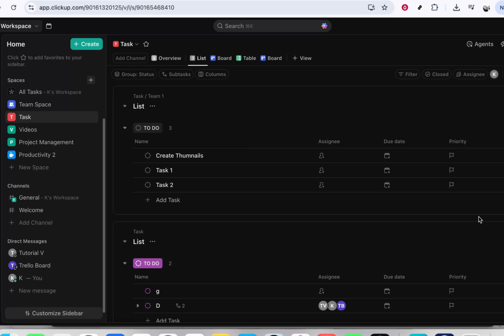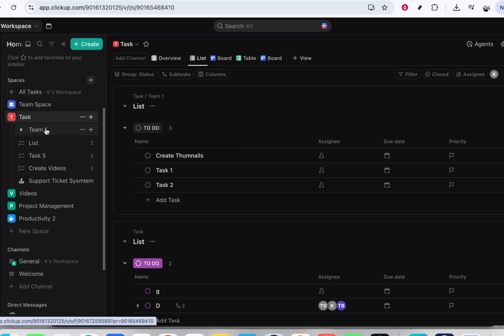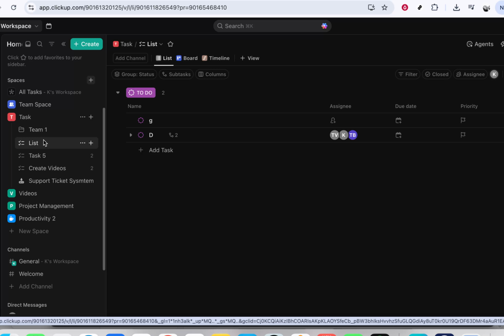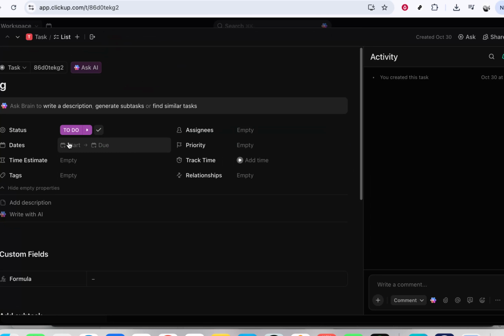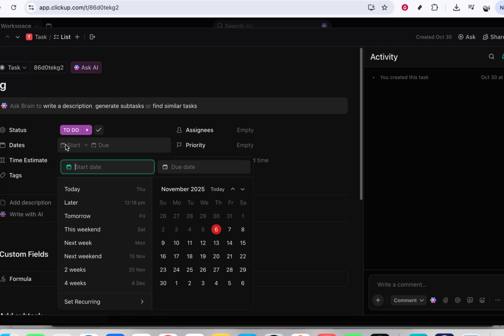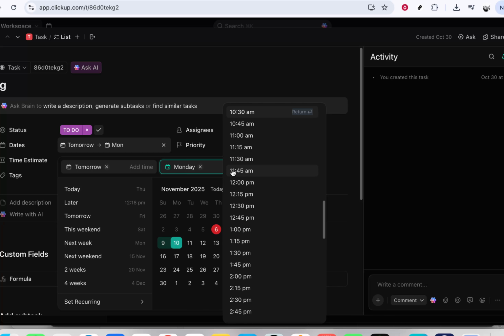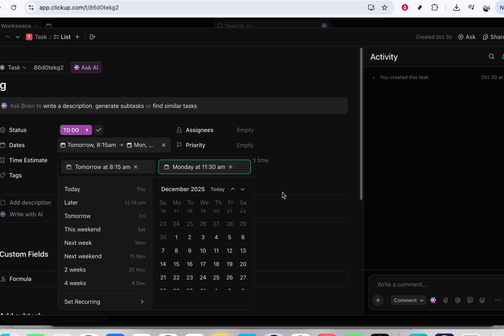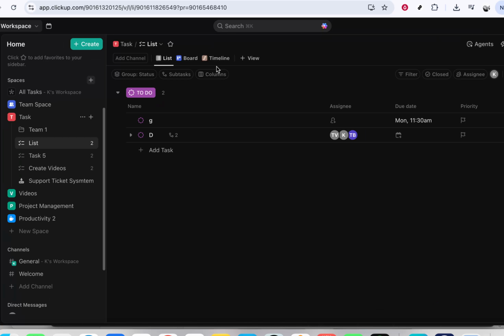How to Create Schedule in ClickUp | Quick Tutorial 2025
In this video, you’ll learn how to create a schedule in ClickUp to plan your day, organize your tasks, and boost productivity using the calendar and time management features.